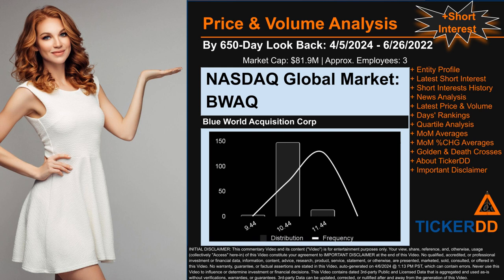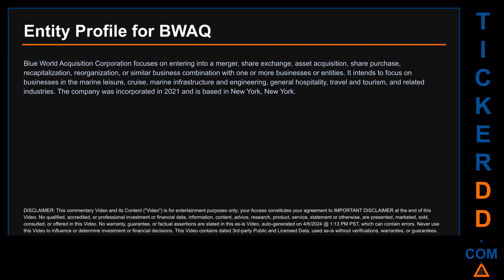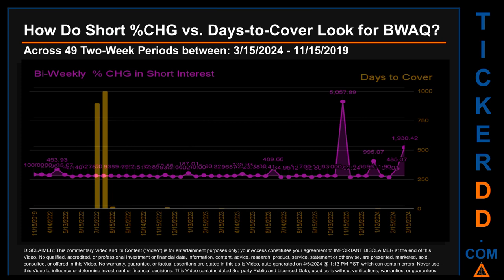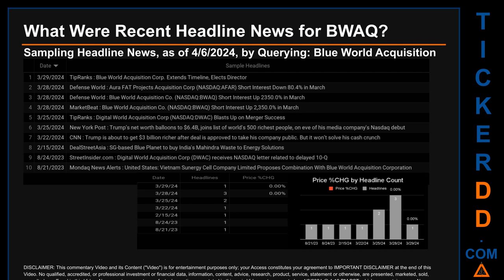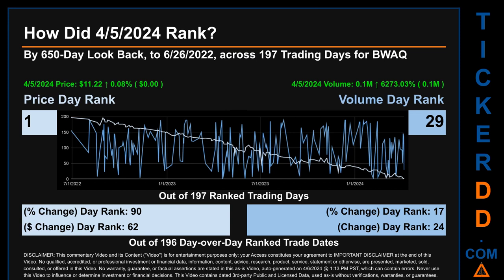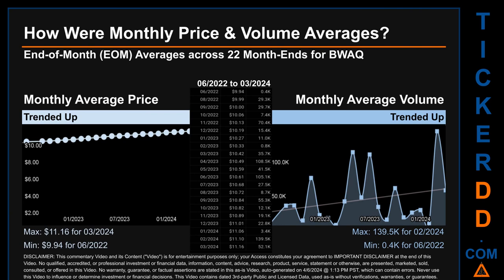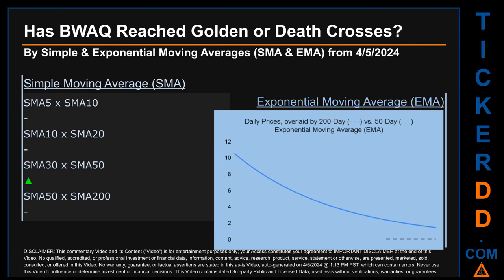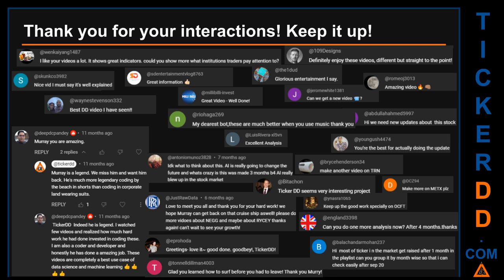What is Short Interest for BWAQ BWAQ Price BWAQ Volume Analysis Latest News for $BWAQ